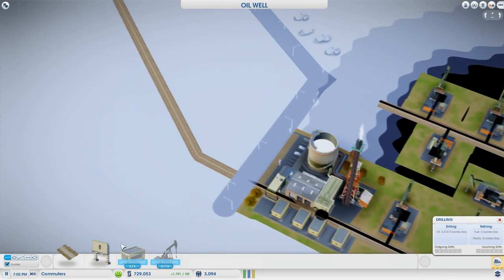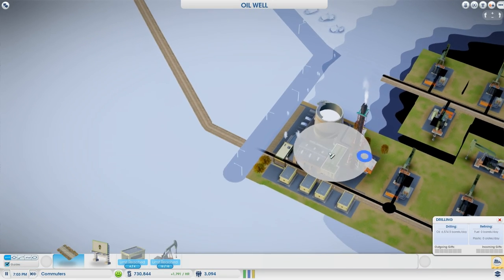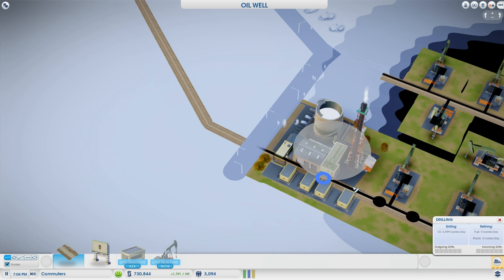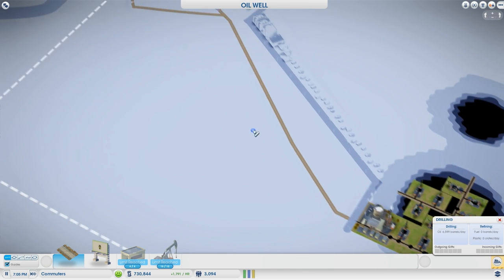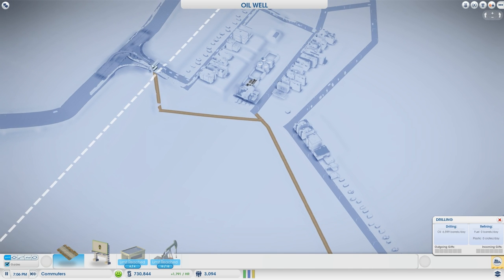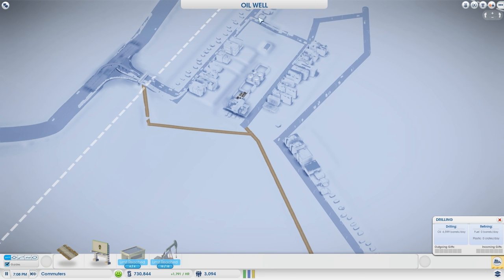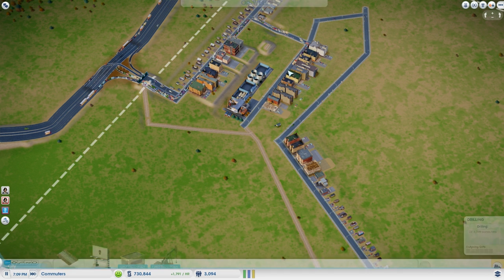SC5 Halby Tips: Service Roads allow trade to bypass traffic.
You can also build pedestrian-only-paths from the university, and put them anywhere thruout your city. More Halby SimCity